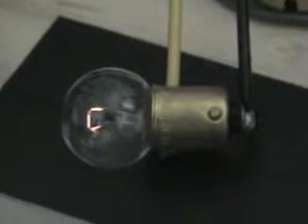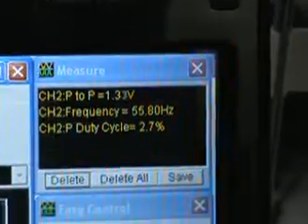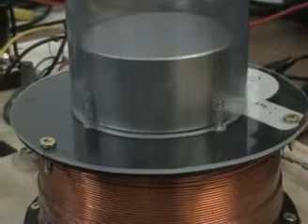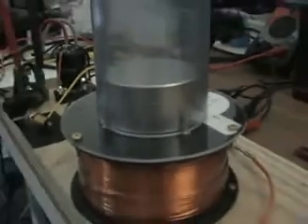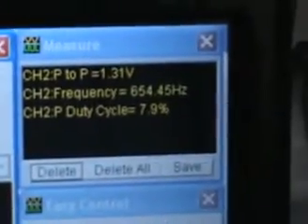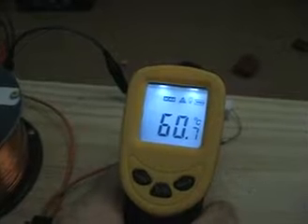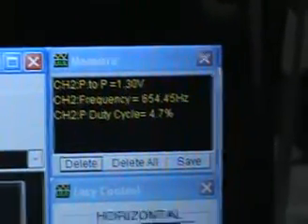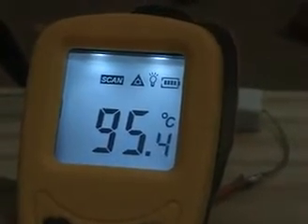Effect of Recirculating BEMF to Coil test 6